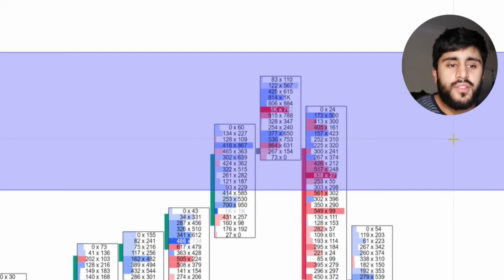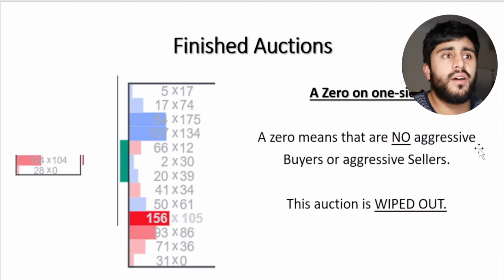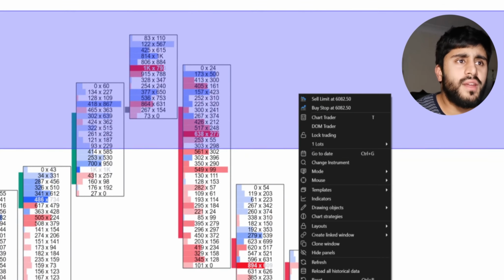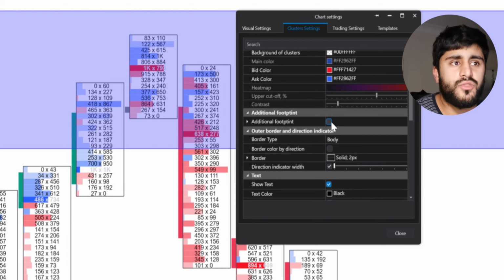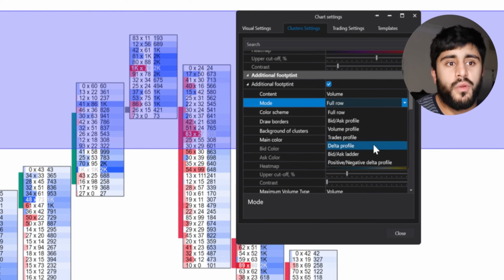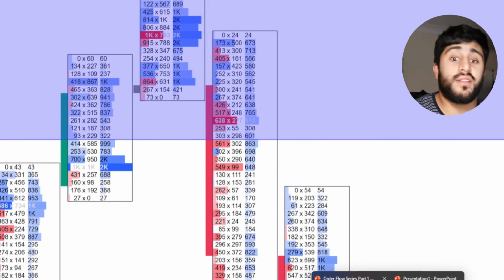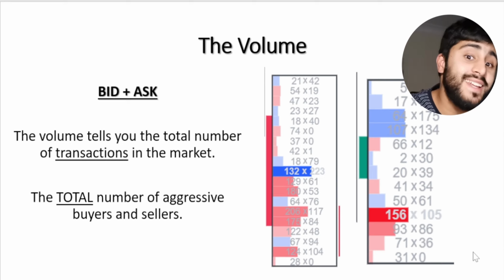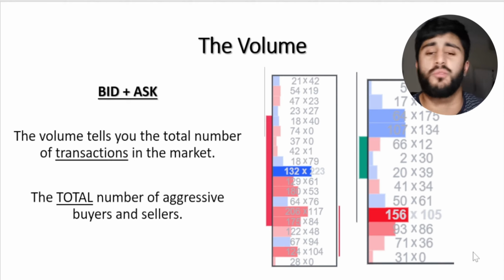Why VOLUME is the most important indicator